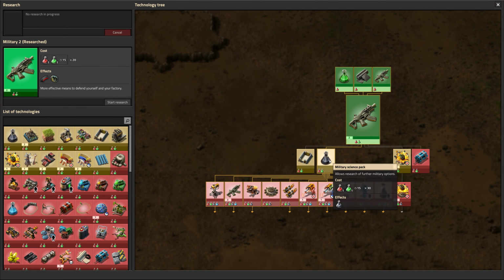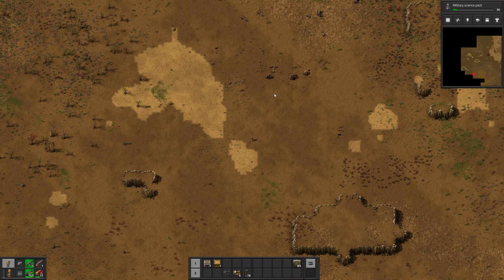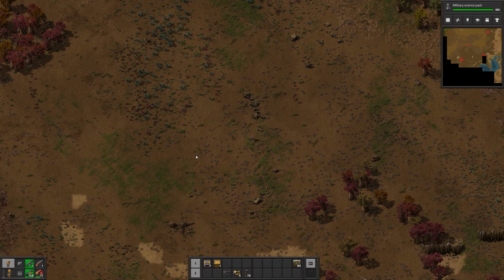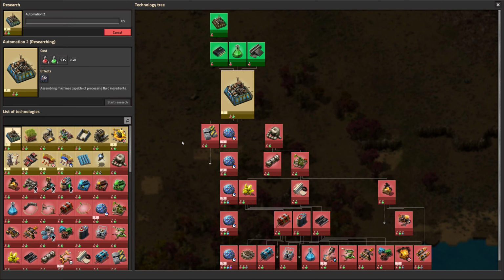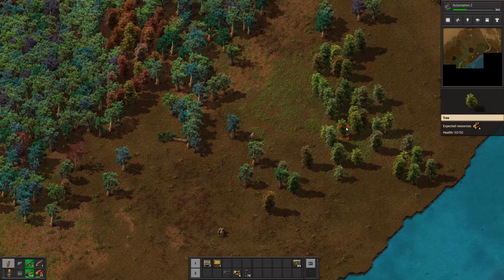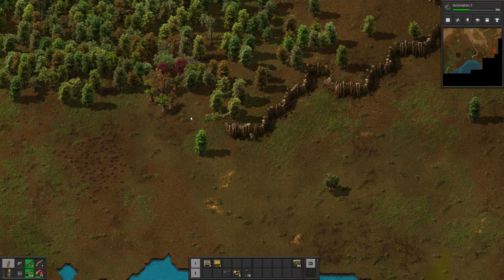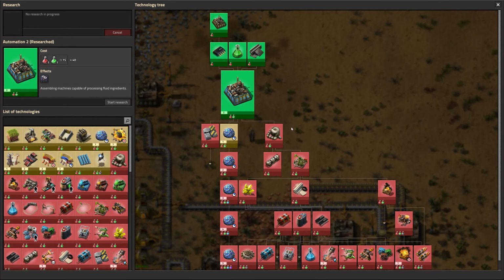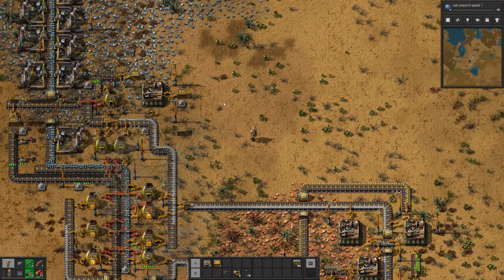Factorio - Hope the Base is Okay!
The scouting run continues at pace, and it's very quiet and peaceful so far, thank God.  With the base automated, paranoid feelings are coming in that something may go wrong, so I have to make plans to return soon to hatch my next plan of action.

Got Games?

SOCIAL